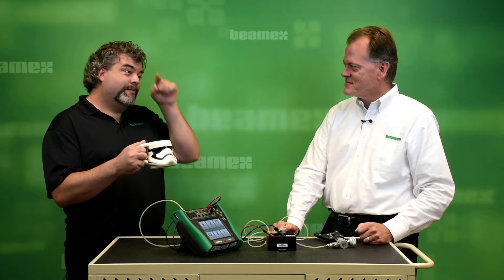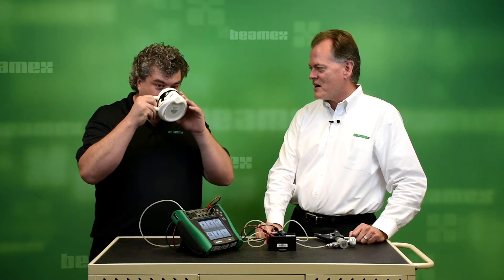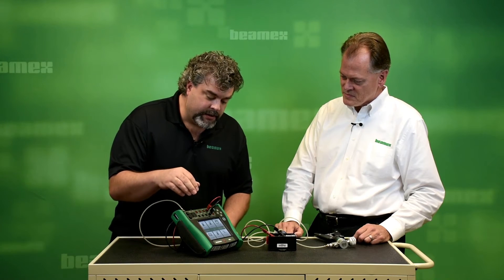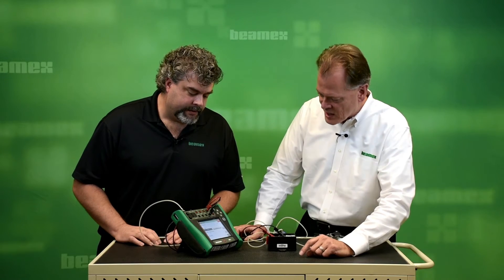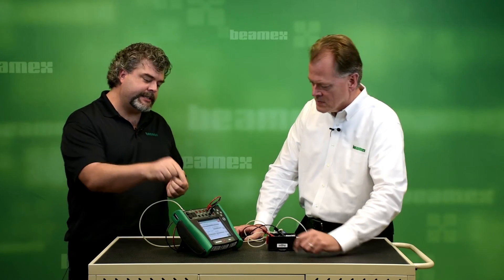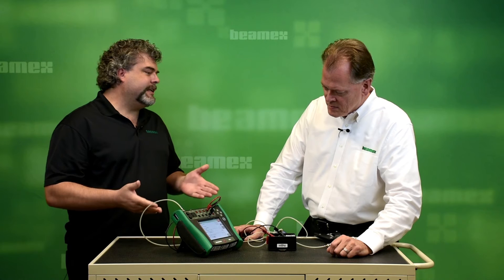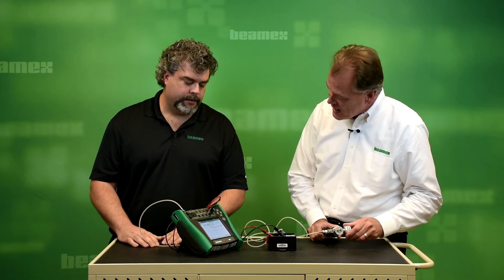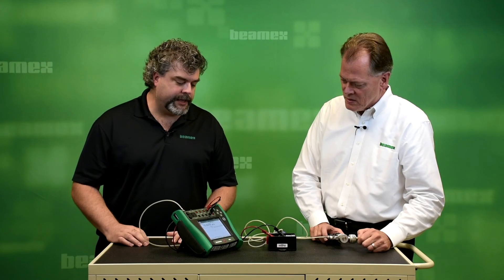How to calibrate a pressure switch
In this short video Roy and Ned present some interesting statistical facts and show you how to calibrate a pressure switch with the push of one button, using the Beamex MC6 calibrator.

About Beamex MC6:
Beamex MC6 is an advanced, high-accuracy field calibrator and communicator. It offers calibration capabilities for pressure, temperature and various electrical signals. The MC6 also contains a full fieldbus communicator for HART, FOUNDATION Fieldbus and Profibus PA instruments.

About Roy’s Calibration Academy:
Roy Tomalino is a calibration expert with several years of experience with Beamex products. Roy has been teaching calibration management for 13 years and is currently working as a professional services engineer at Beamex US, where he conducts educational training sessions and provides technical support for Beamex customers. In Roy’s Calibration Academy you get to know more about process calibration.